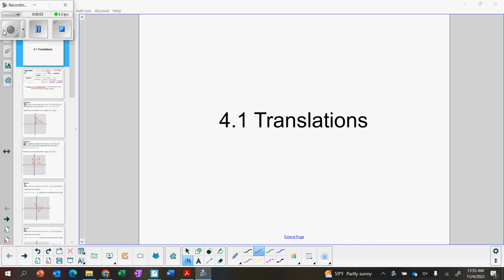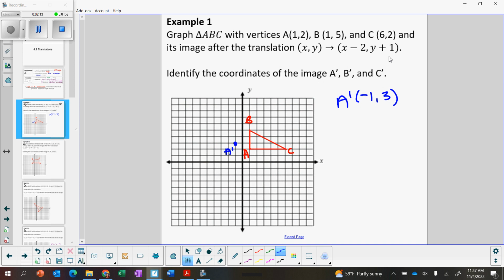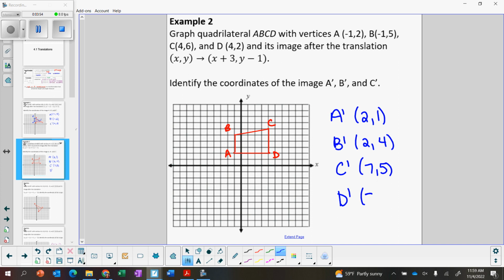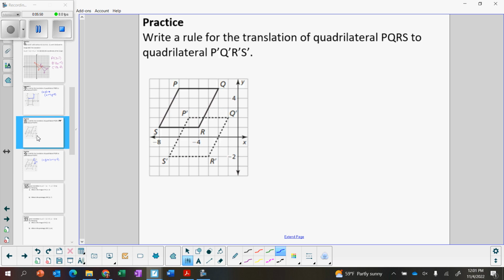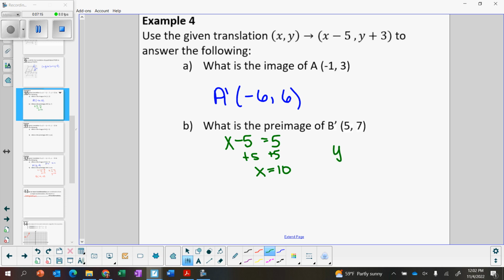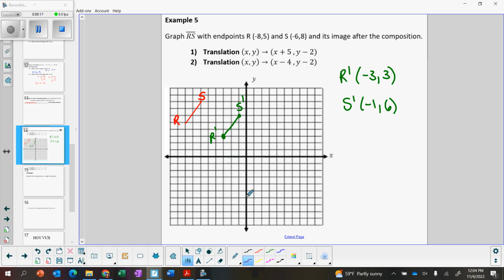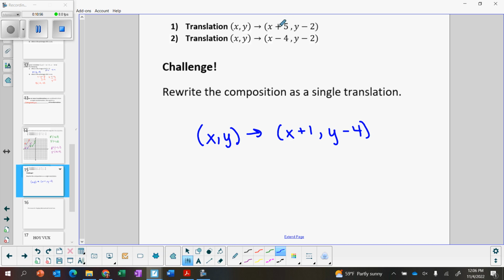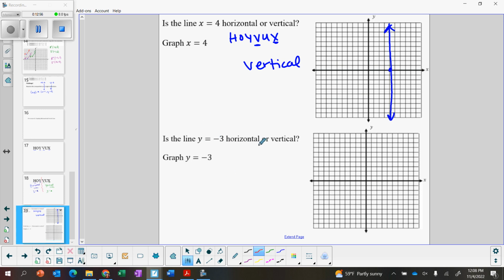Geometry 4.1 Translations